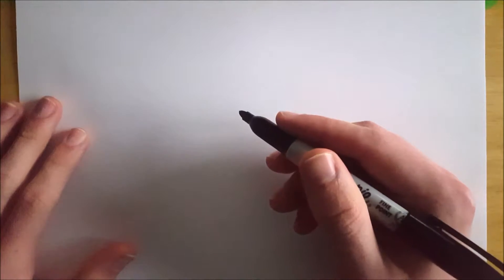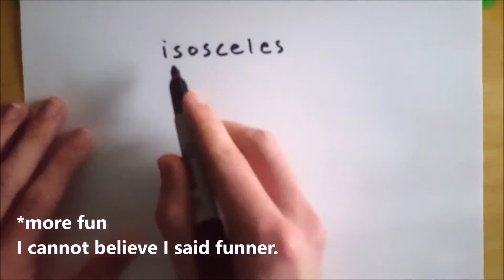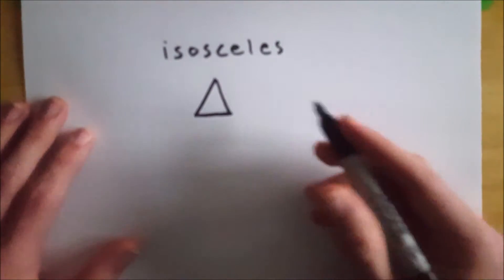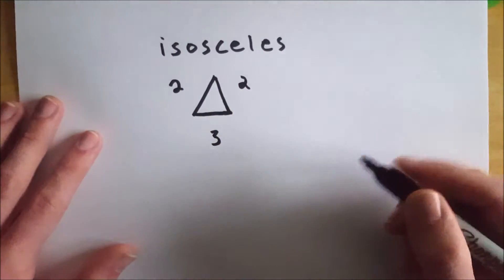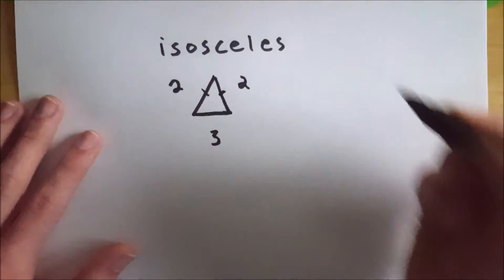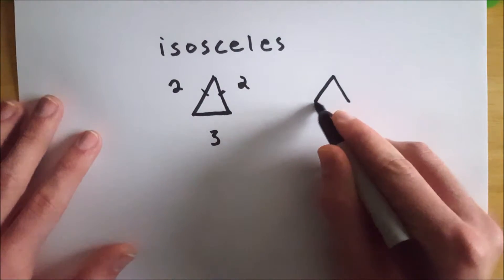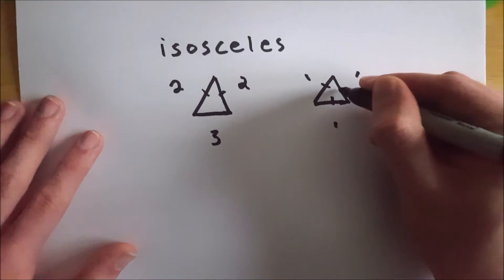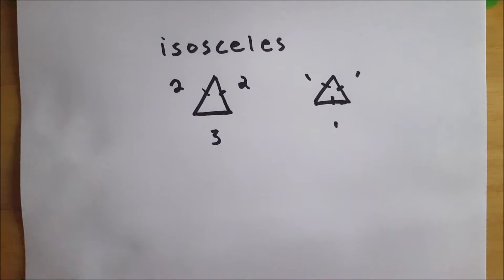What is an Isosceles Triangle?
What is an isosceles triangle? In this video, we discuss the most important of properties of isosceles triangles, which is one of three different types of triangles based on relative side lengths. So if you want to learn about classifying triangles, come on in.